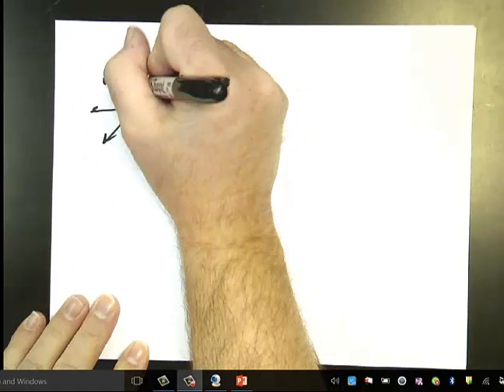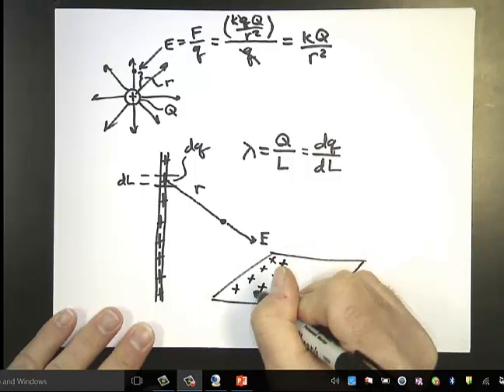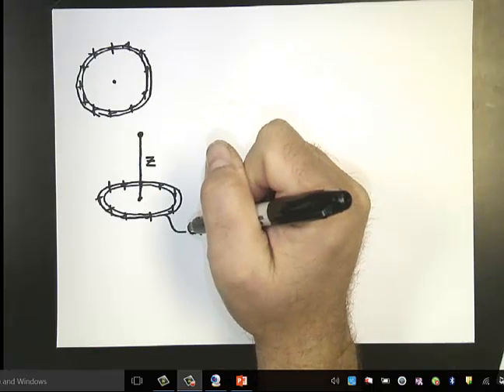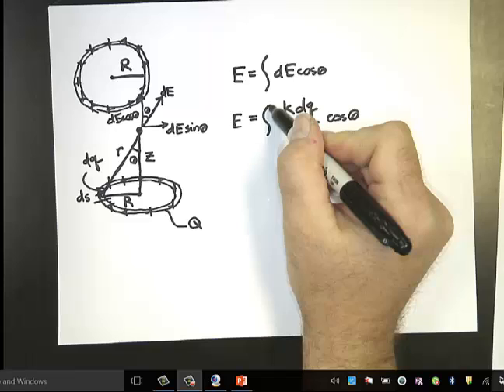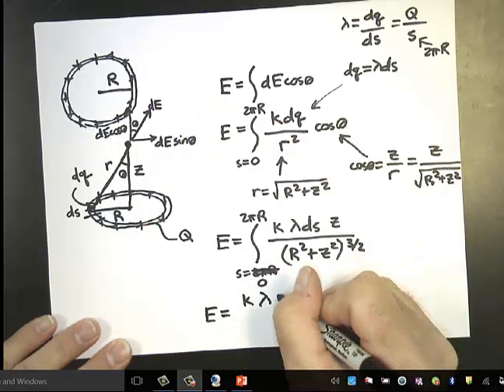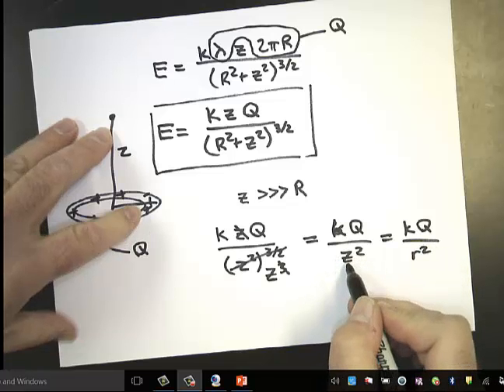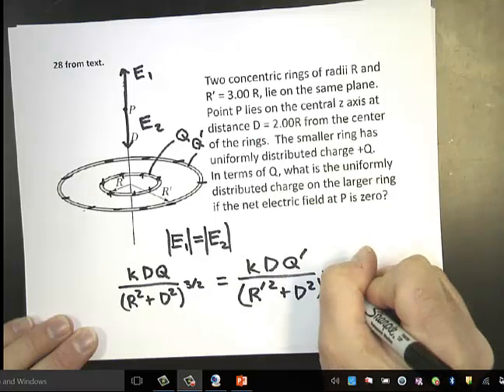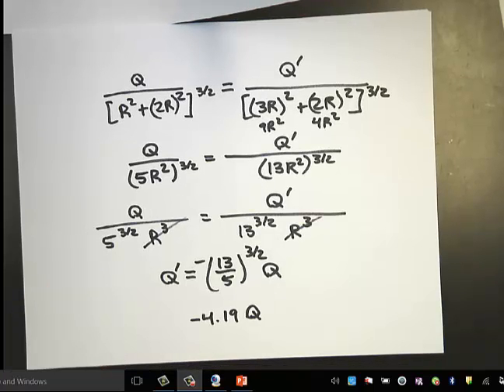Electric Field of a Ring of Charge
Different charge configurations create electric fields that can be calculated using a little creative calculus.